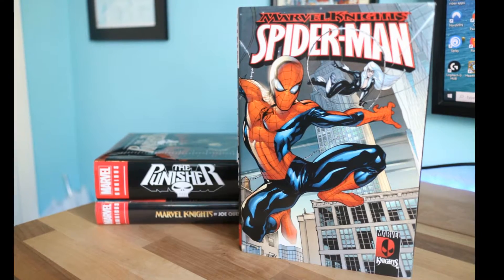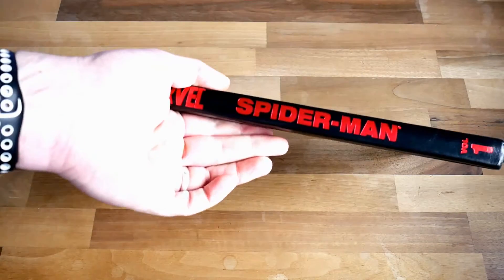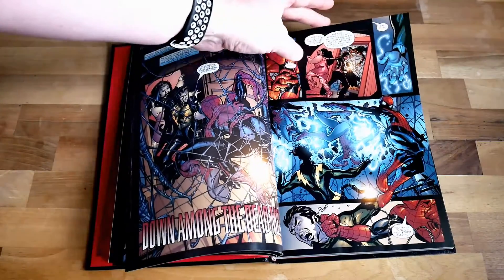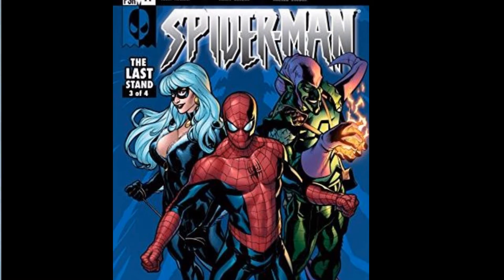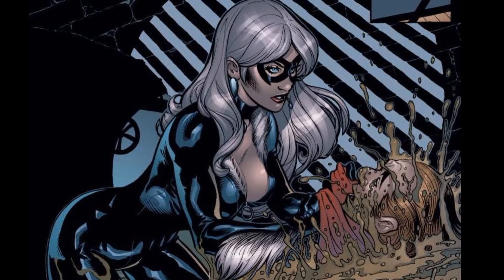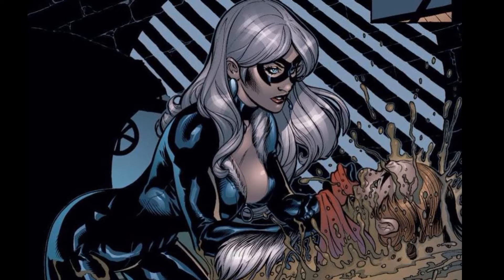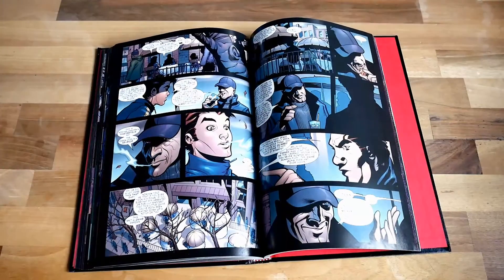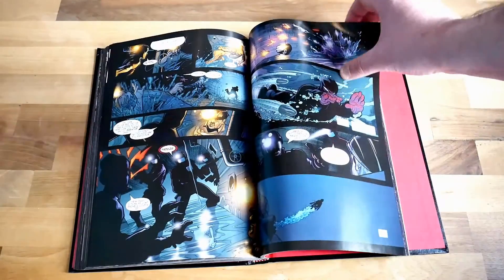Marvel Knights Spiderman Hard Cover/Back Review Mark Millar Run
Talking about the Mark Millar Spider-man Marvel knights run.  This hard cover collects issues 1-12.

The series was renamed Spectacular Spider-man and give spider-man a more real world setting.  As people get hurt and there are more realistic consequences for spider-mans actions/fights.  Check it out of you can as its a great story with lovely art.  Which has some fun little moments between Mary Jane and Black Cat.